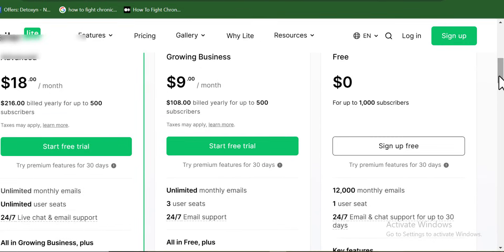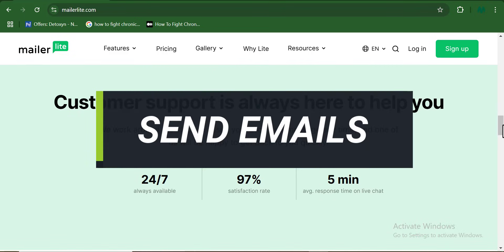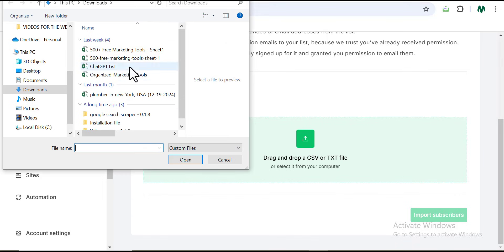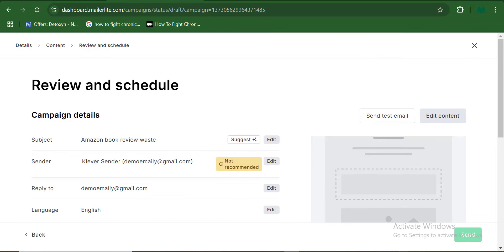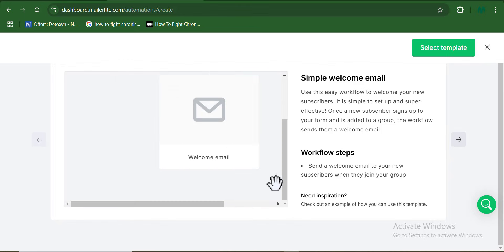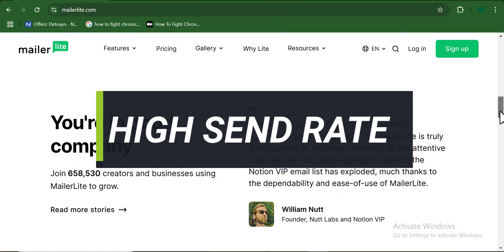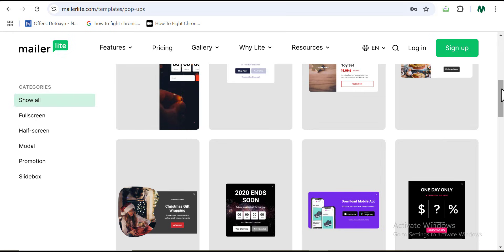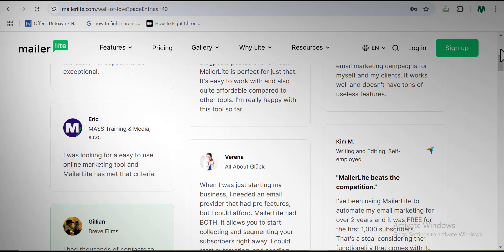Send 12,000 Emails FREE | How To Send Bulk Emails | MailerLite Review Video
Yes! you can send 12,000 emails for free and I will show you how to send bulk emails, you will see how easy it is to on how to send bulk emails using mailerlite, many people ask questions like how to send bulk emails using mailerlite for free and that's why I created this video on how to send bulk emails using mailerlite for free.

To get the best from bulk emails, you need to know how to send bulk emails for free, yes, learn to send bulk emails with the right bulk email sender and see  how sending  bulk emails for free will help you grow your business. This free bulk email sender will let you send upto 12,000 emails for free.

So like I have said, this video is all about the following, how to send bulk emails using mailerlite, send bulk email for free without paying a penny, how to send bulk email for free, how to send bulk email without spamming, how to send mass email, free bulk email sender.